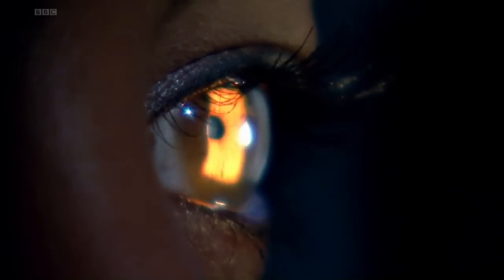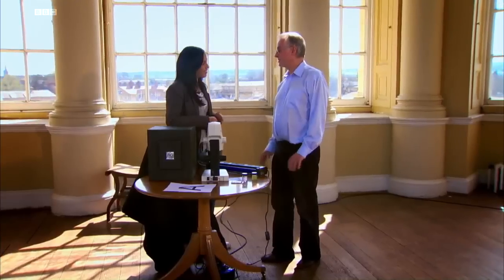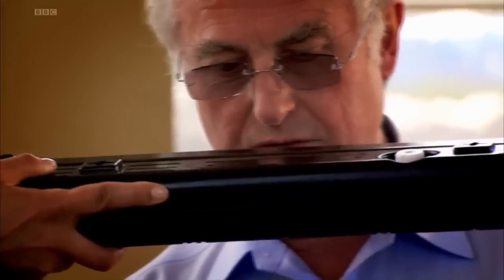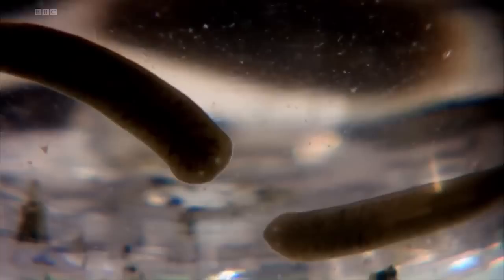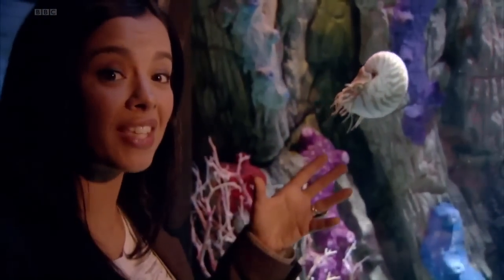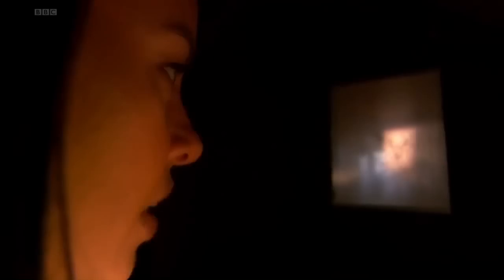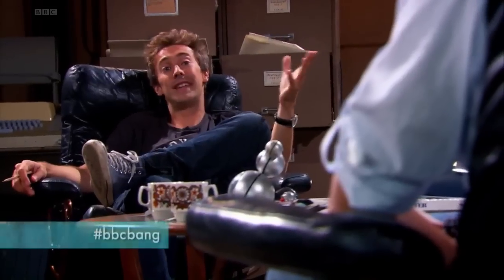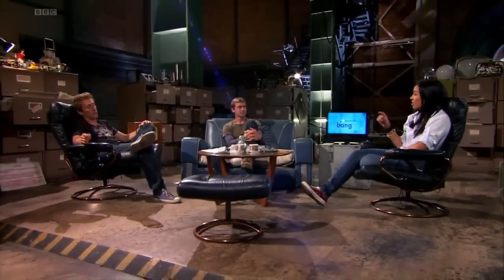How Eyes Evolved (Richard Dawkins)